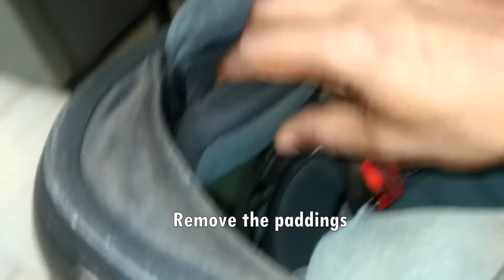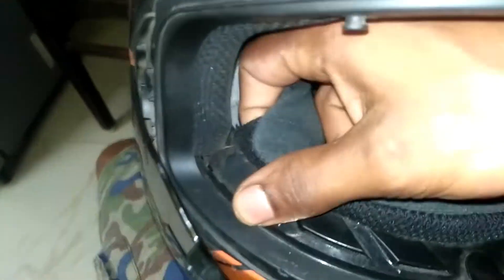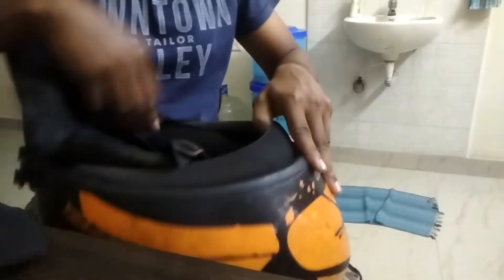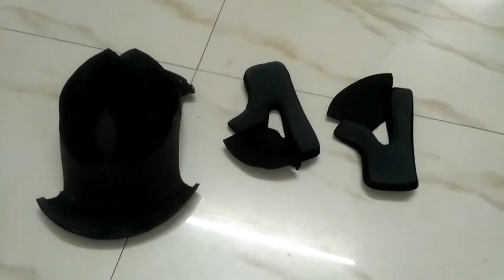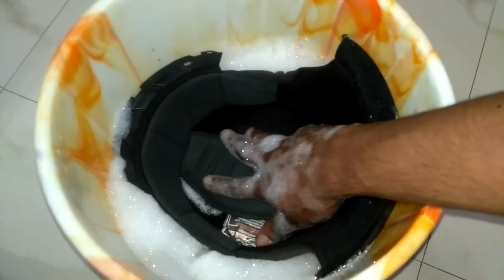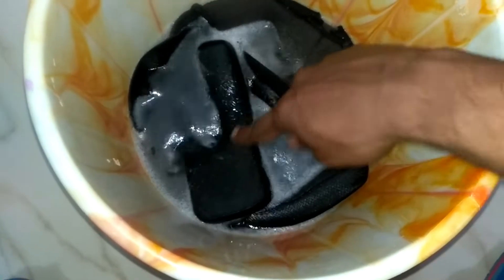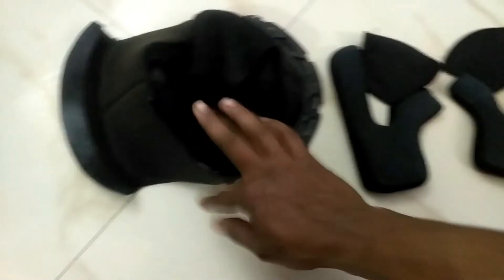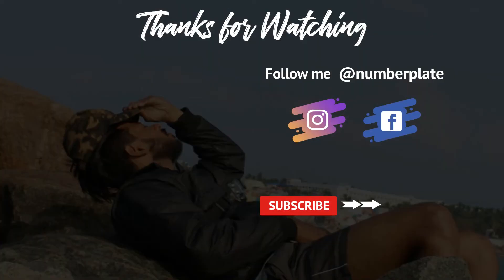How To Clean Your Motorcycle Helmet Inner Padding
A simple way to clean your Motorcycle Helmet padding with least effort at Home.

Do let me know if there are easier ways to clean it in the comments below?

RIDE SAFE, RIDE CLEAN

Follow me for early updates on my videos.